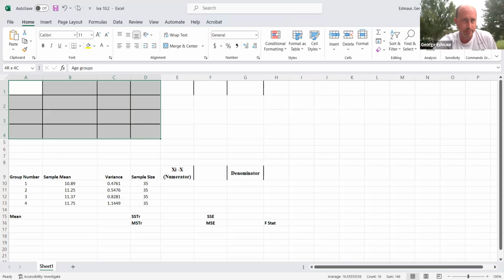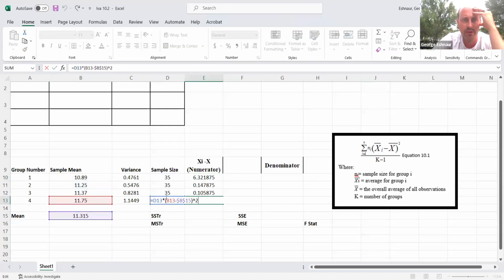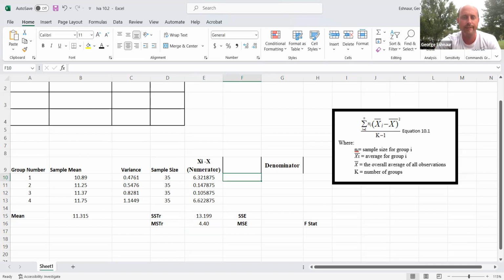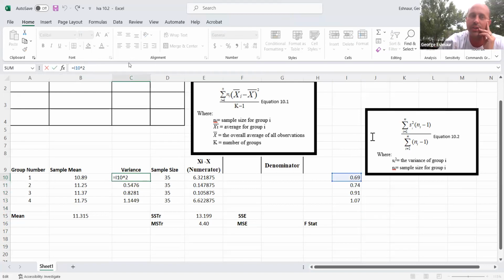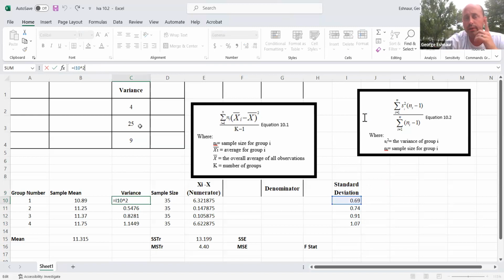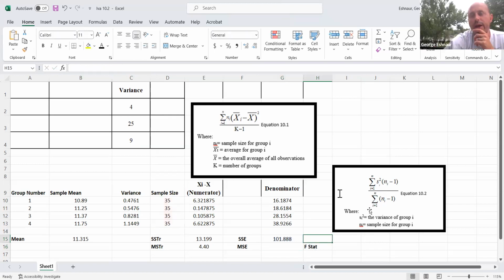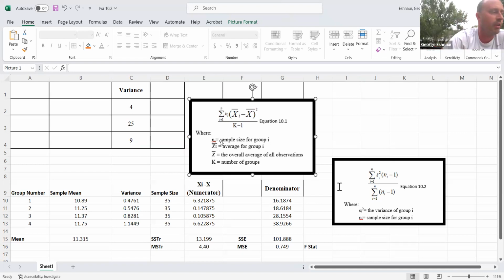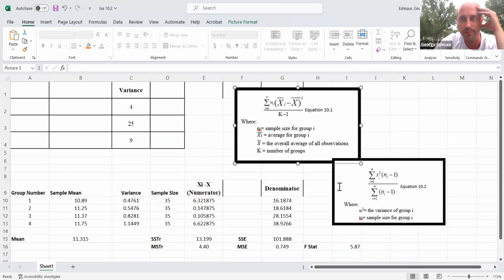DRES 8651 Module 5 Virtual Meeting